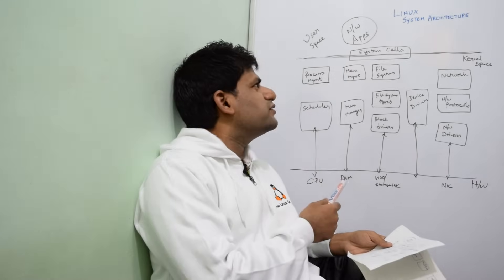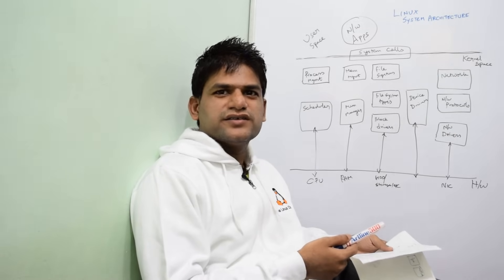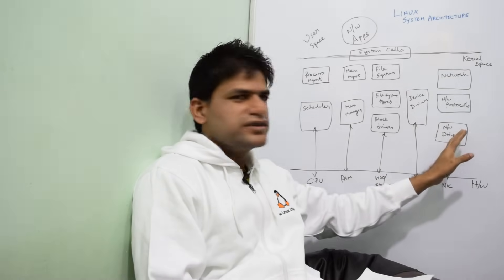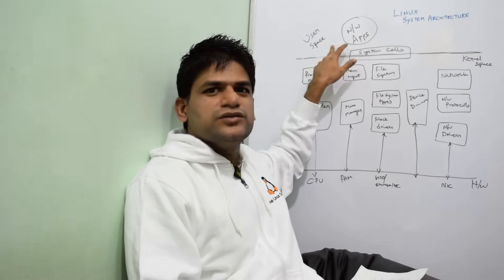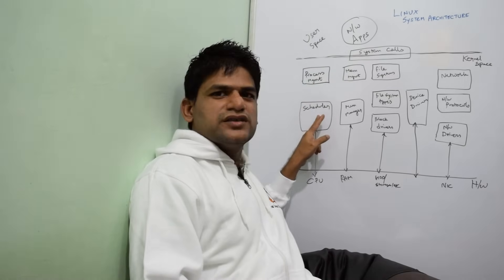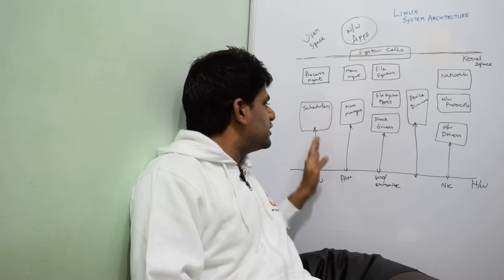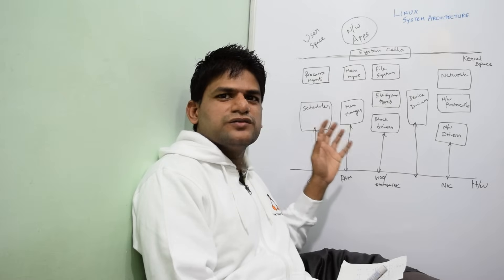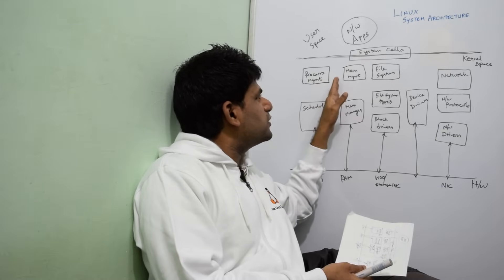Linux Kernel Networking Sub-system - episode1 - Introduction, Kernel Architecture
NEW VIDEO: Teardown Xiaomi Mi 3C WiFi Router | OpenWRT Embedded Linux | MIPS MediaTek SoC MT7628K/N/A | U-Boot

Video Contents:
1. Introduction
2. Linux High-level System Architecture
3. Linux Kernel High-level Architecture
4. Introduction to Linux Kernel Networking sub-system components